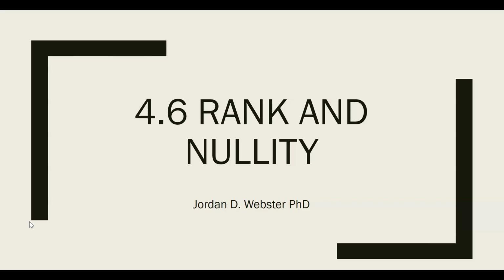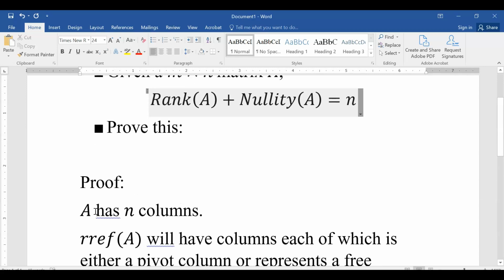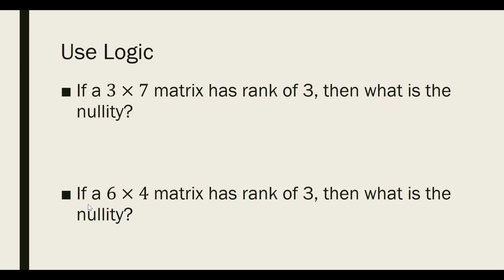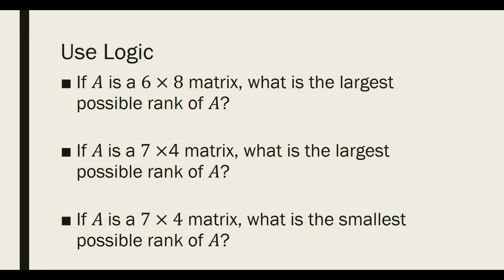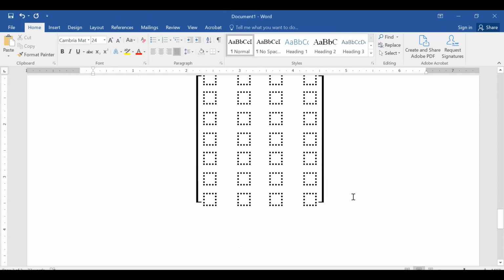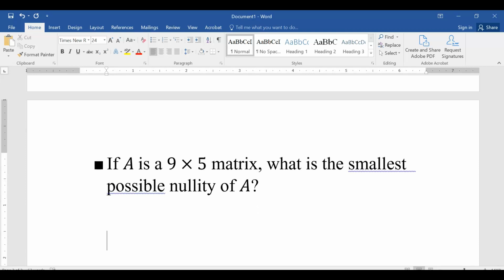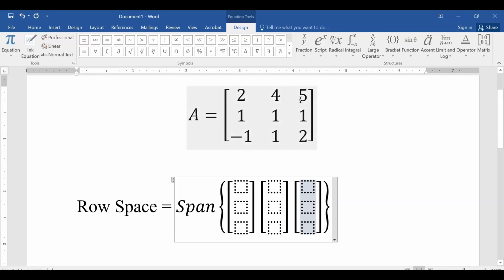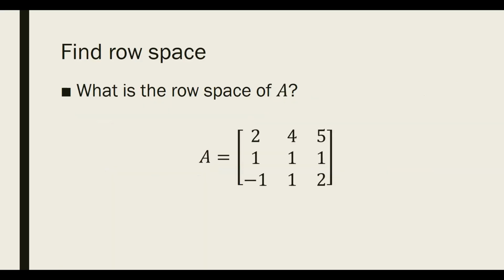4.6 Rank and Nullity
Jordan D. Webster explains the rank and nullity of a matrix. Questions regarding the rank-nullity theorem are asked and answered.